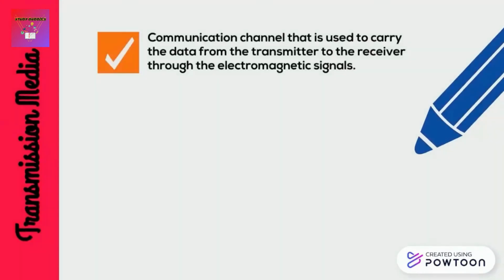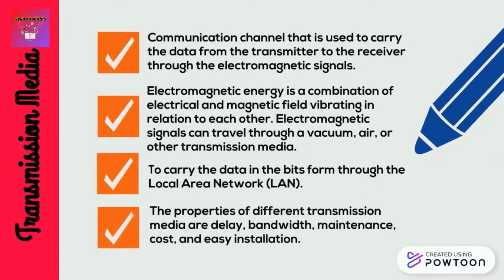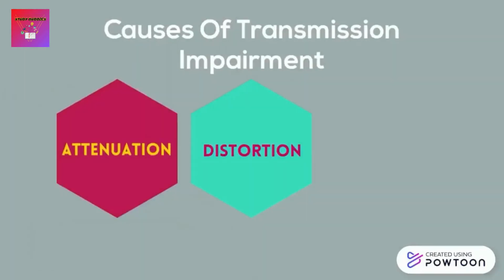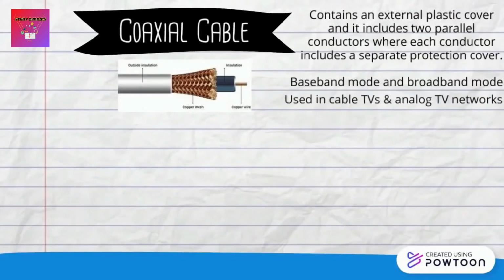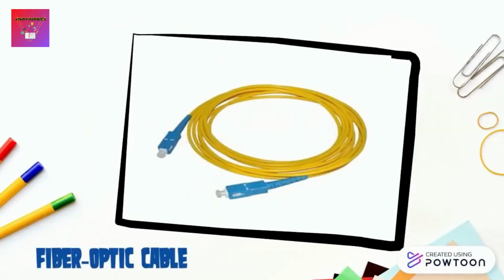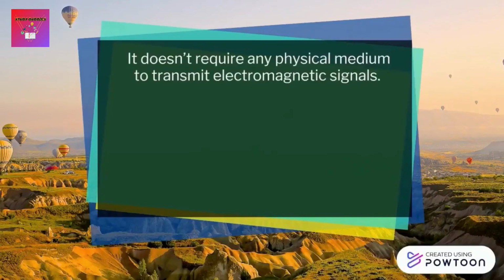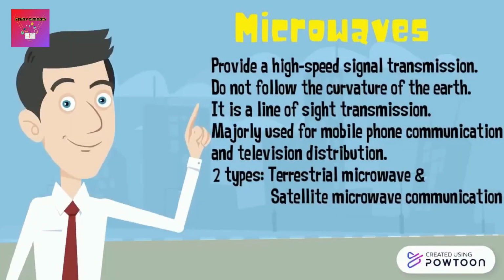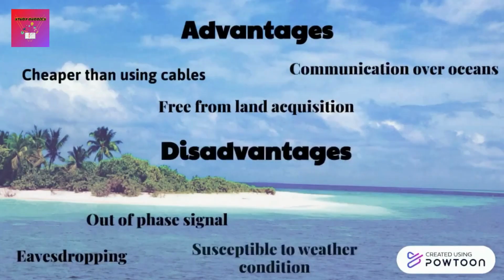TRANSMISSION MEDIA | ICT | FOUNDATION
At the end of this video, you will learn about :
- Physical and Wireless Connections
Chapter Points :
4:14 – Physical Connections
7:53 – Wireless Connections